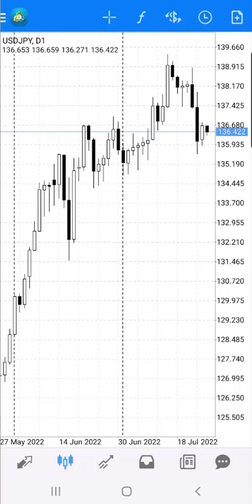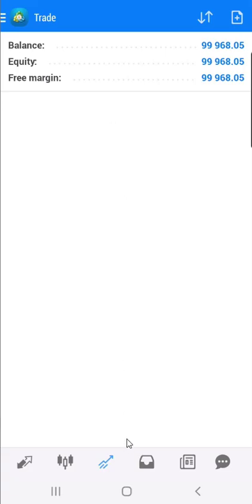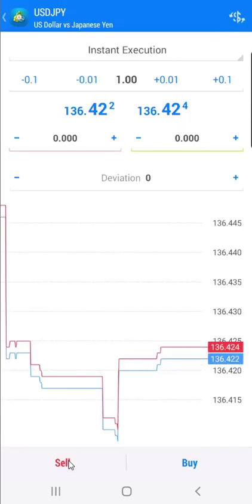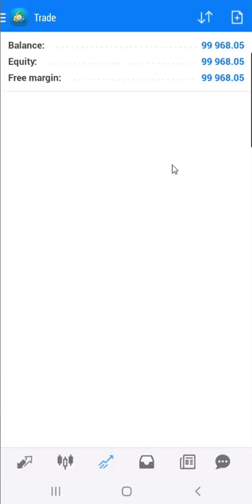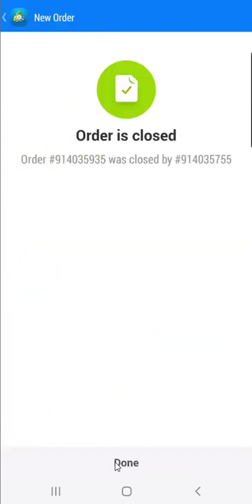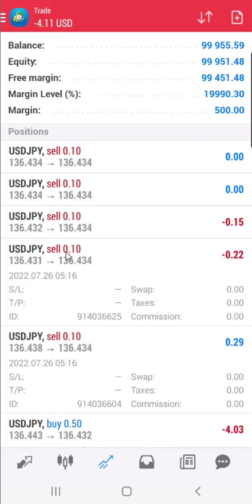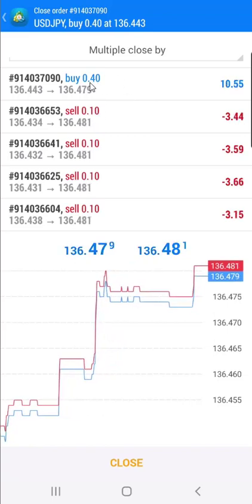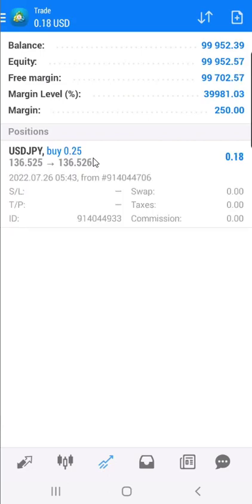How to Close Trade in MT4/5 Mobile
The PDF is FREE to download.

Key moments in video:
0:00 - Intro
0:35 - Close Trade in MT4
1:50 - Close Trade in MT4
3:27 - Close one trade with another trade with the same Lot size
5:55 - Close one trade with another with different lot size
7:46 - Multiple close by
11:47 - Close half position

This video shows you how to close order in MT4 and in MT5.
Additionaly you can see how to use Close by and multiple close to close partial orders or all orders at once.

Finally you will see how to close half position of trade that you have open. You can change the size by the amount you want to you can reduce the risk if you have a trade where the price moving against you.